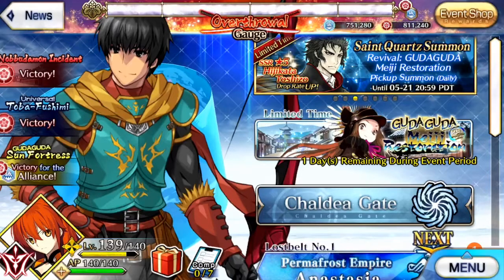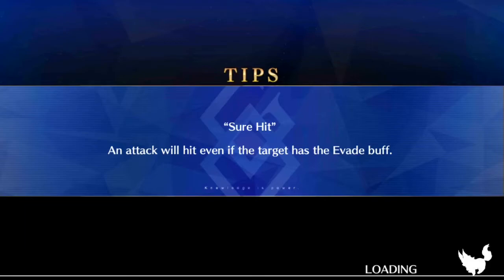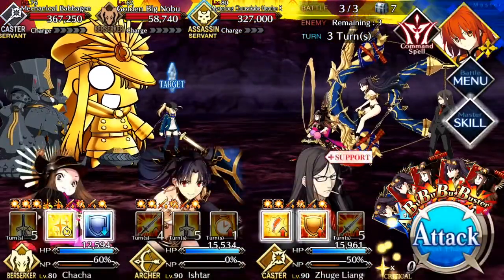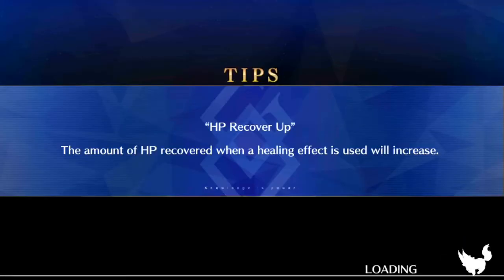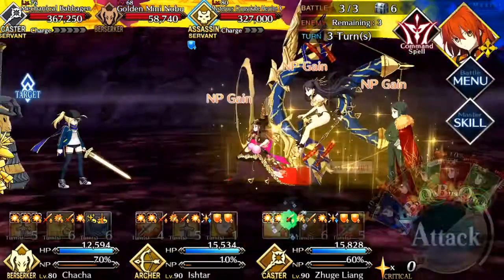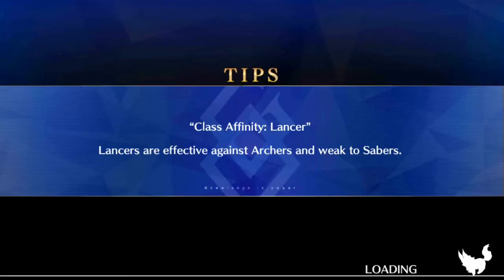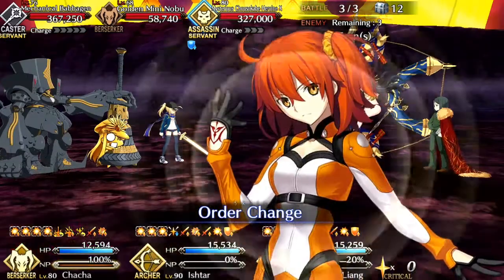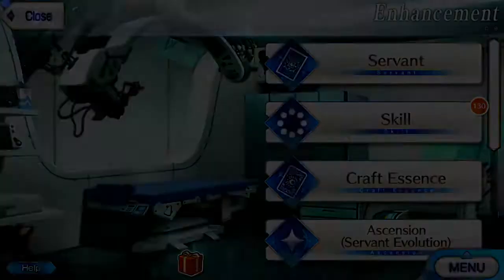Guda2 almost gone, time to Chacha grind! Fate/Grand Order NA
Everybody clap your hands